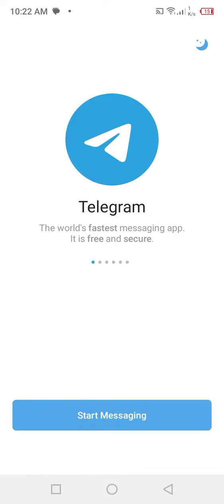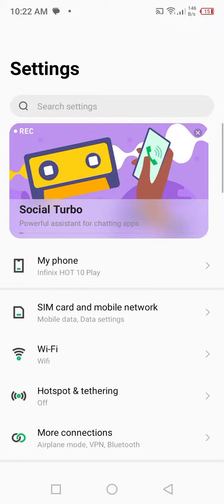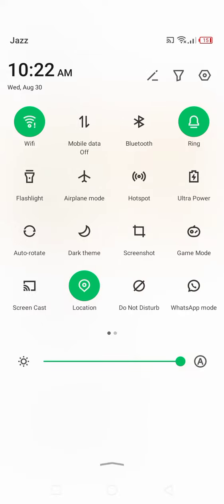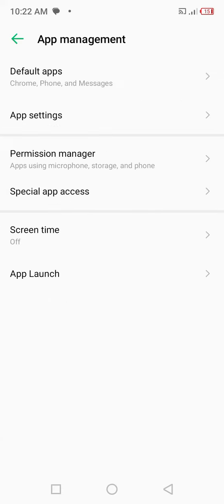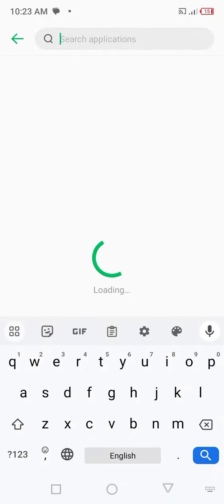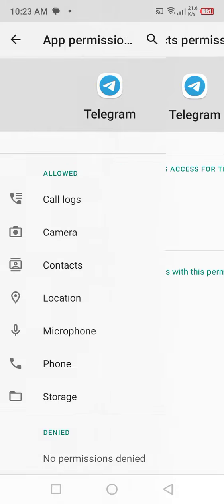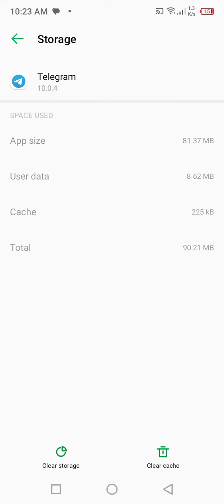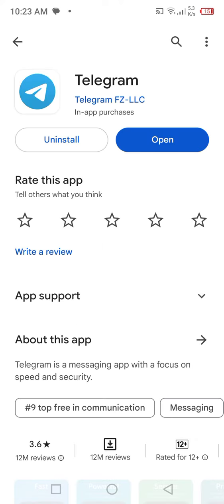Telegram Login Problem an internal Error Occurred | Telegram an Error Occurred, Please Try Again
Hi Everyone Well Come to My Channel. In this video I gonna Show you " Telegram an error occurred, please try again later  " on Your iPhone and Android Phone .